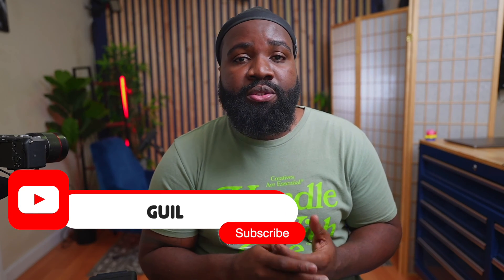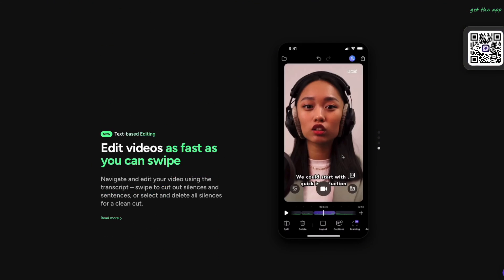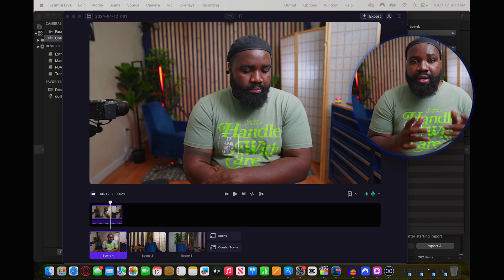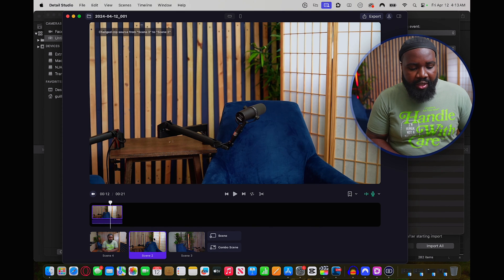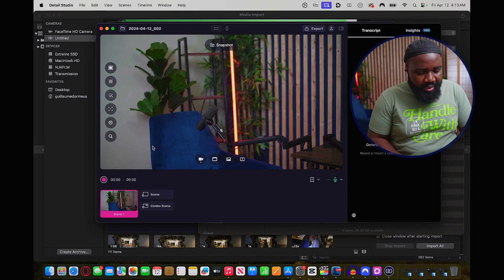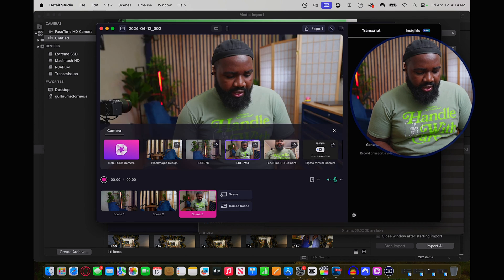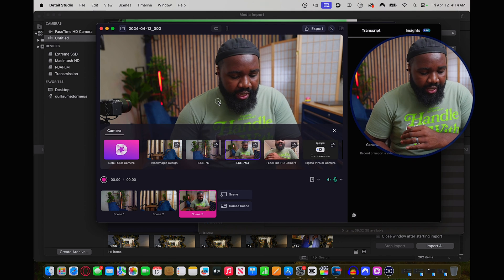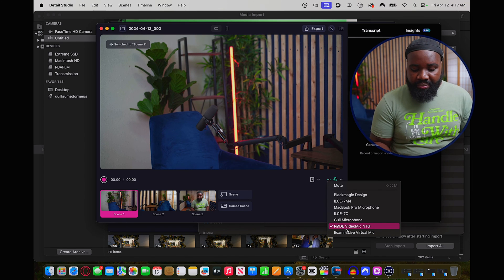Trying out the Detail Podcast app for iPhone and Desktop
Random thought experiment with @DetailVideo I wanted to see if it could handle having multiple cameras connected to it and it did!